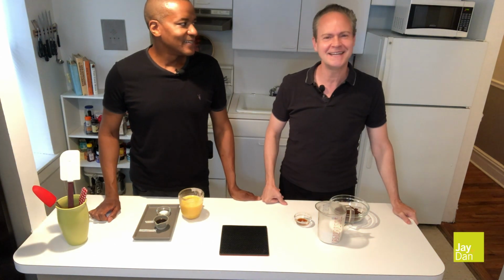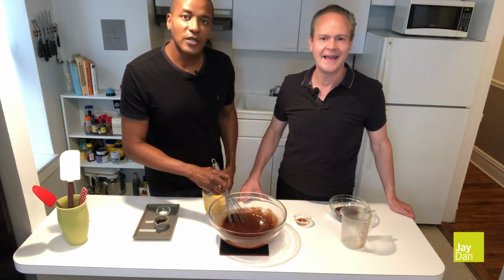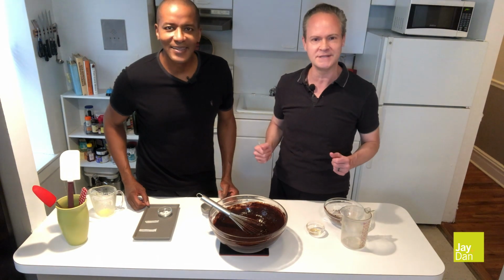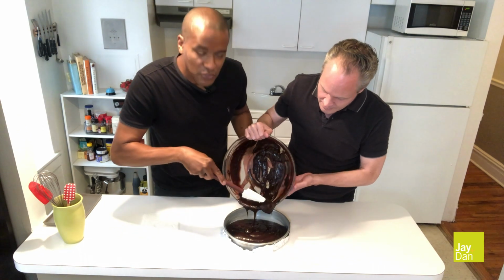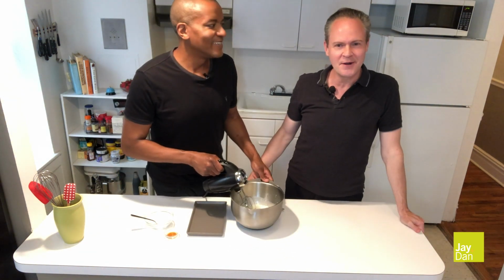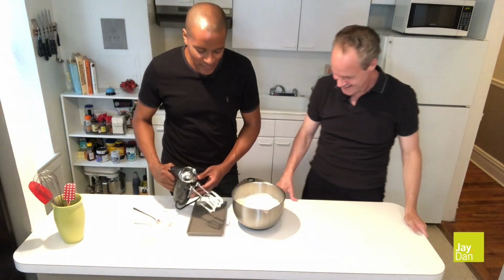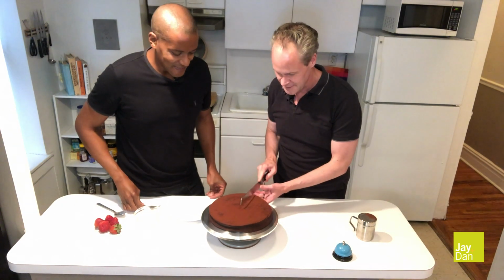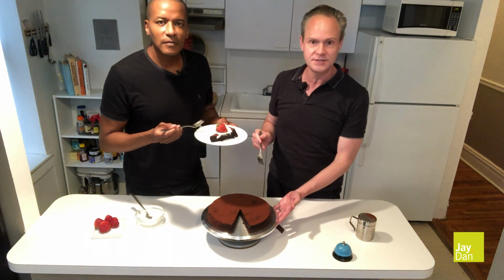🍫The Ultimate Flourless Chocolate Cake🍫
Discover how to make the ultimate flourless chocolate cake.
Ingredients
flourless chocolate cake
8 ounces semi-sweet chocolate
2 sticks unsalted butter
1½ cups granulated sugar
6 large eggs
1 cup cocoa powder
1 tsp. vanilla extract
¼ cup espresso coffee

whipped cream
1 cup heavy cream
2-3 tsp. powdered sugar
1 tsp. vanilla extract